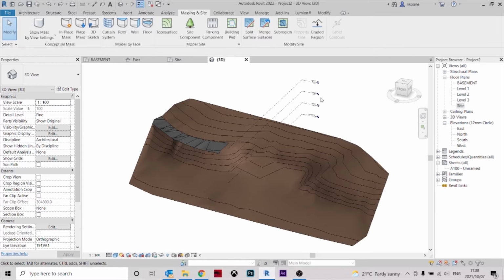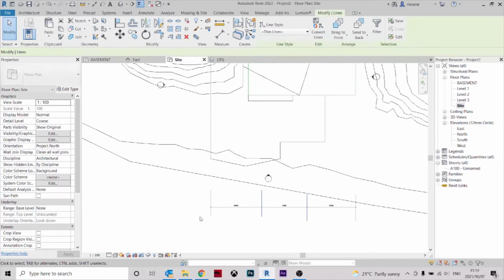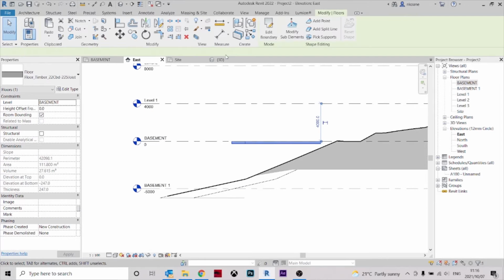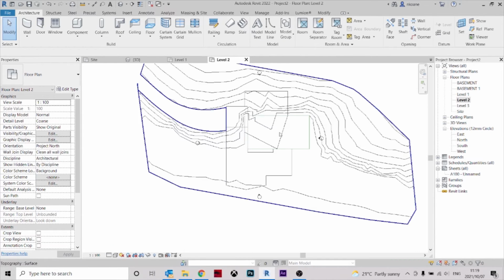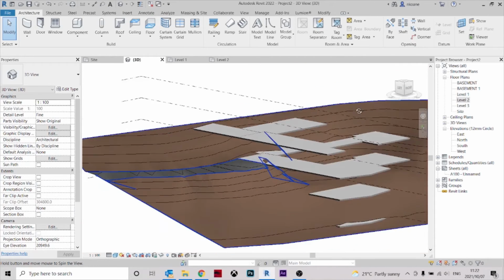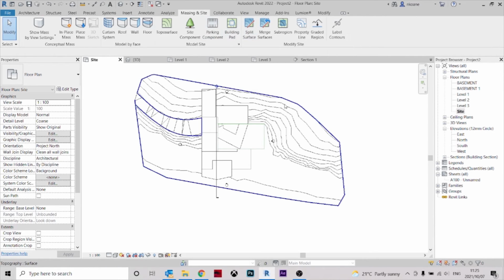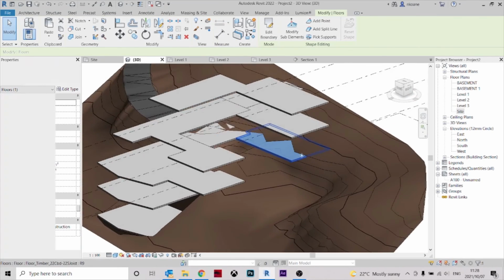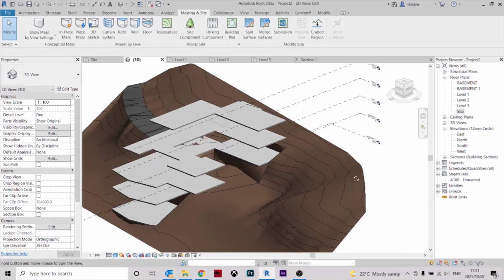PART 3 | HOW TO CREATE FLOORS AT MULTIPLE LEVELS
In this video tutorial, we will be taking you through the process of putting floors in your project at multiple levels within your project